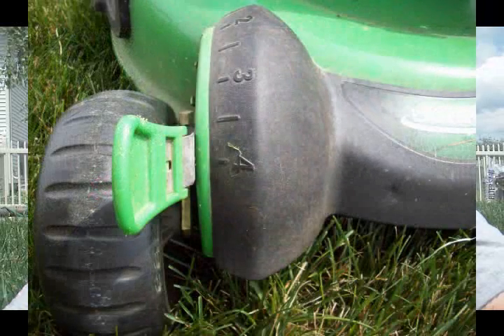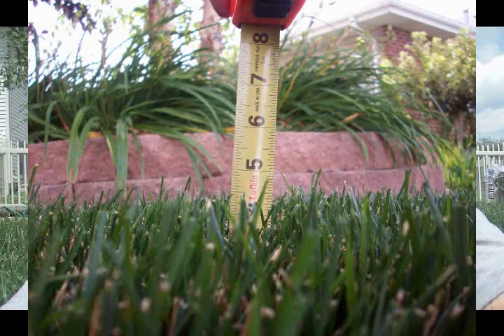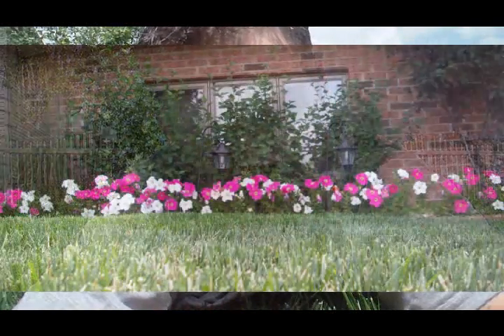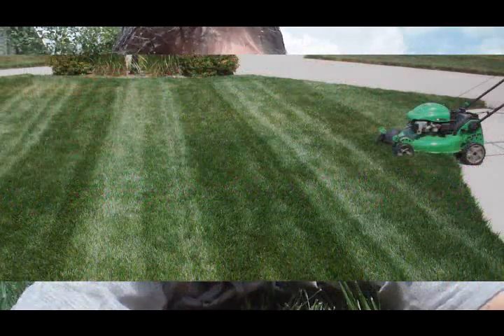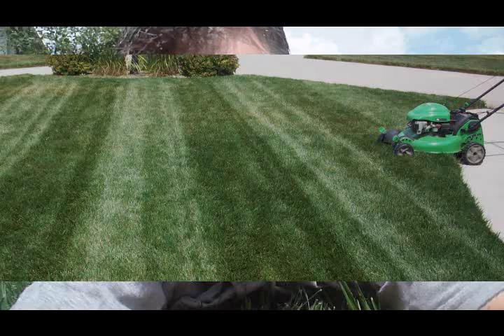Summer Lawn Mowing Tips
Let's talk about mowing your lawn a little taller during the summer and why. These summer time lawn mowing tips are simple but important.